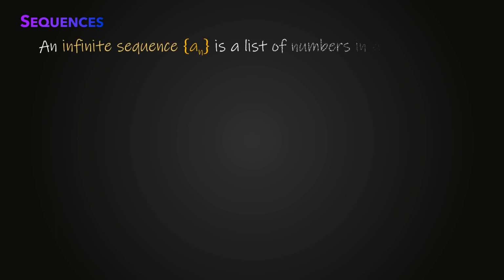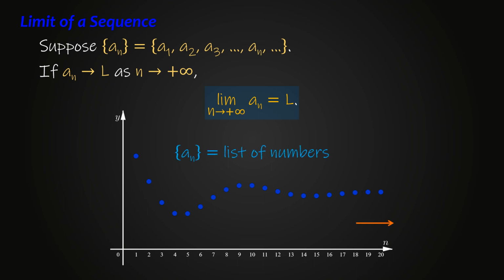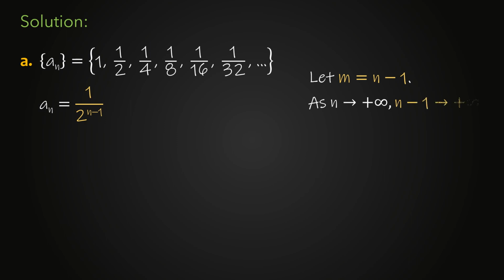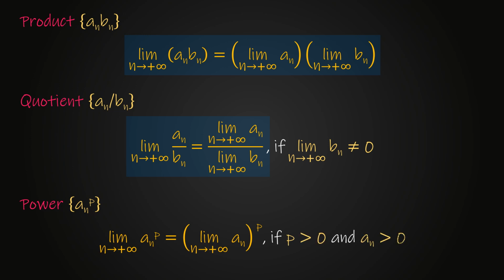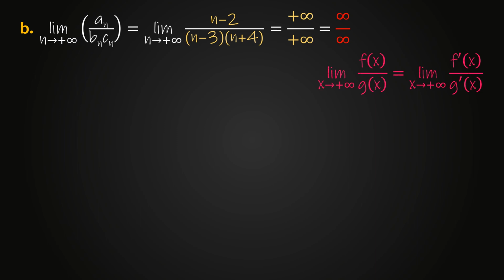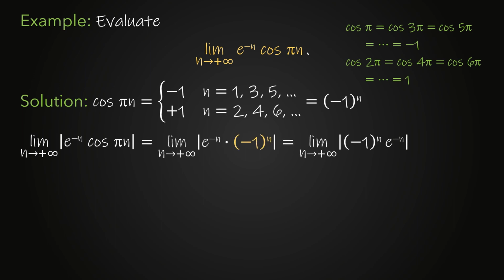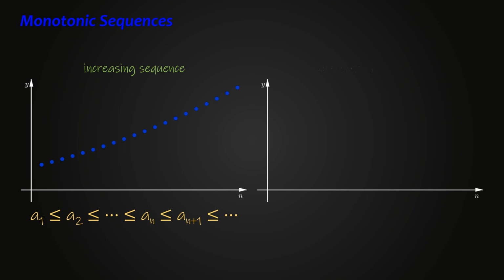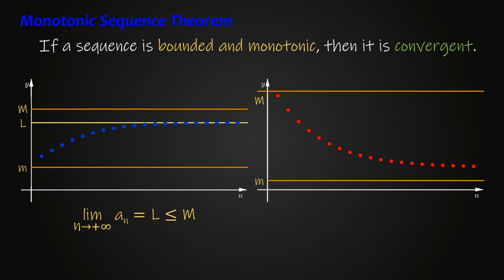CALCULUS 2 | Infinite Sequences (Limit of a Sequence, Monotonic and Bounded Sequences)